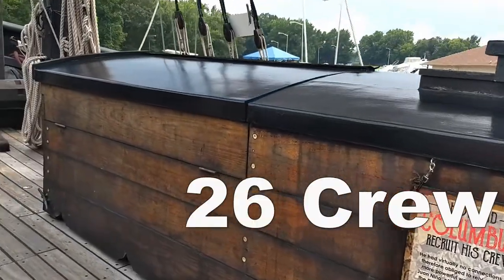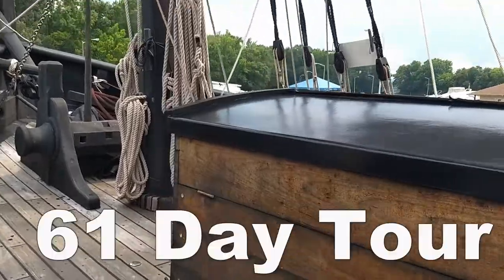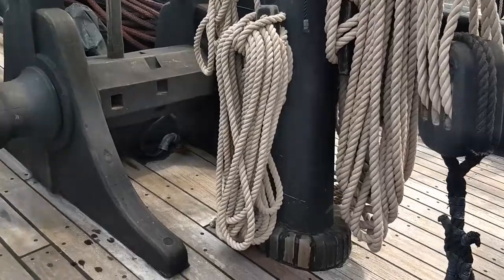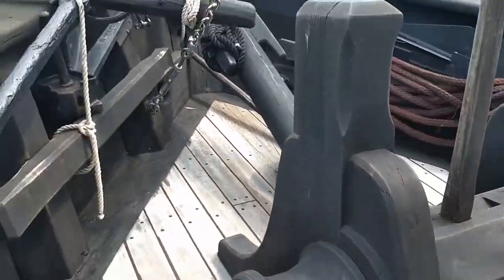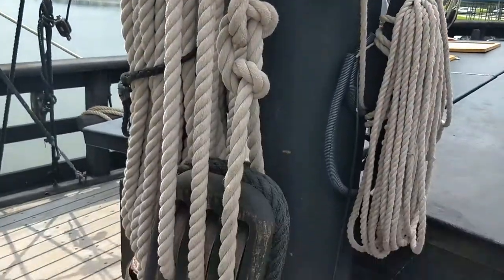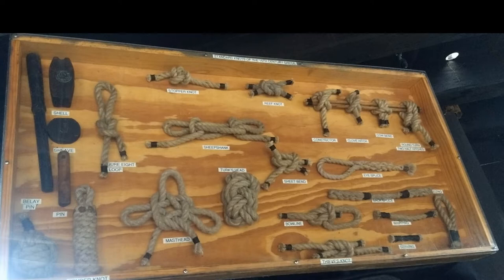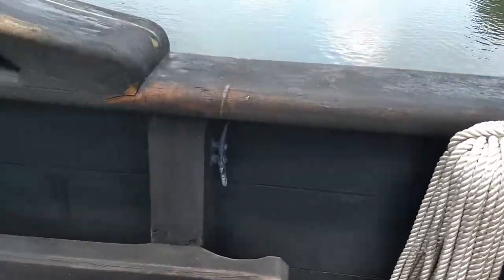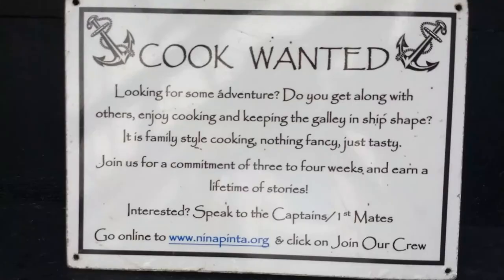La Pinta Caravel Tour (Columbus Ship on The Tennessee River. Huntsville Ditto Landing)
We enjoyed visiting the Pinta. It was a fun and educational experience. It's like going on a floating museum!

Three kids plus infinitely wild imaginations, lead to all kinds of fun! We spend plenty of time together chasing down geocaches, creating stop motion films, traveling, making DIY and STEM projects. Our videos are sometimes filmed on scene in and around our home and we also try to capture some of the things we have done during the week or that we have imagined.